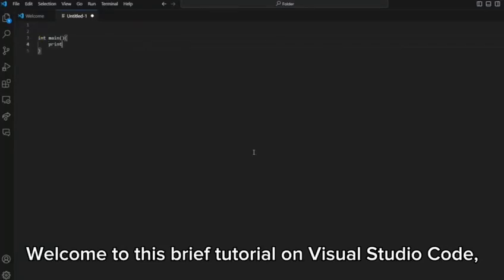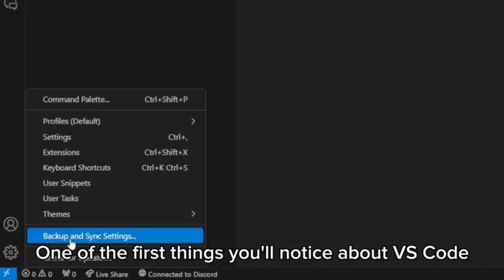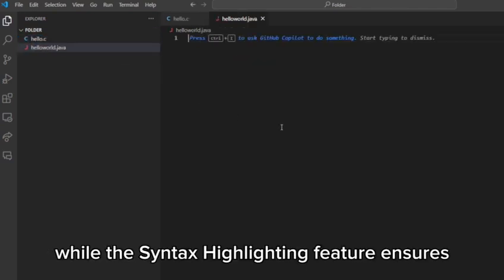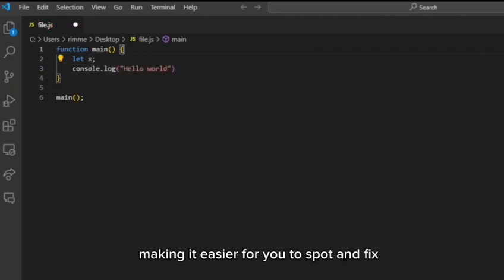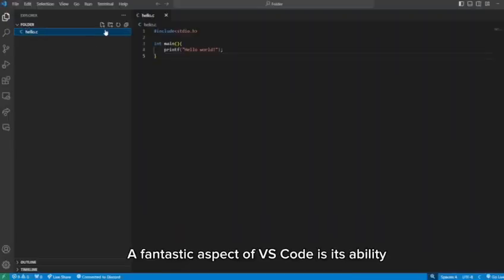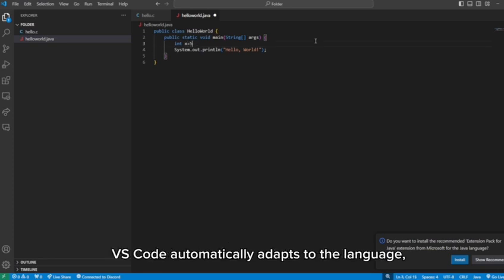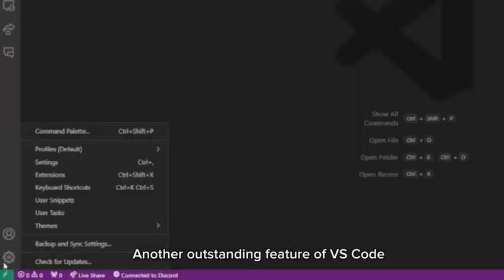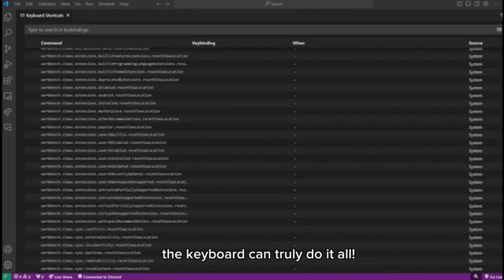3MERRIRIMVisual Studio Code TUTORIAL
Rim (4B) presenta una introduzione al Visual Studio Code